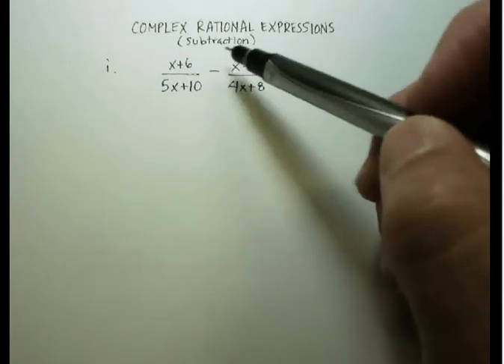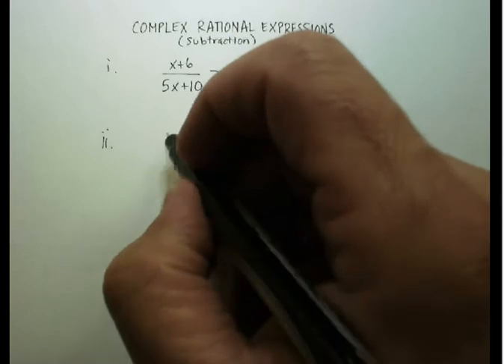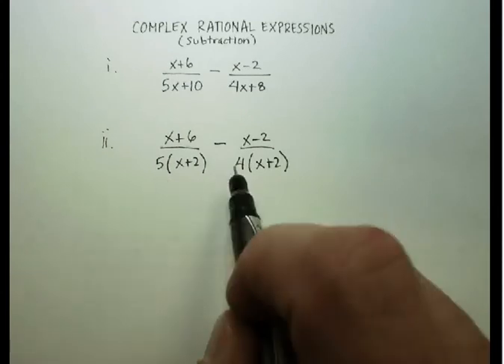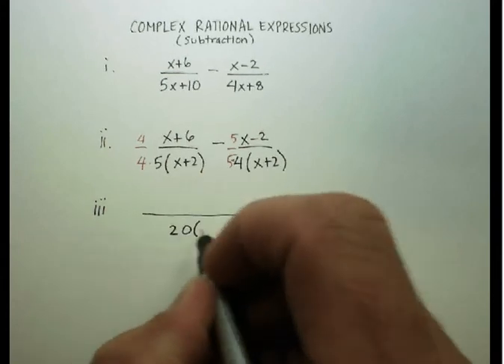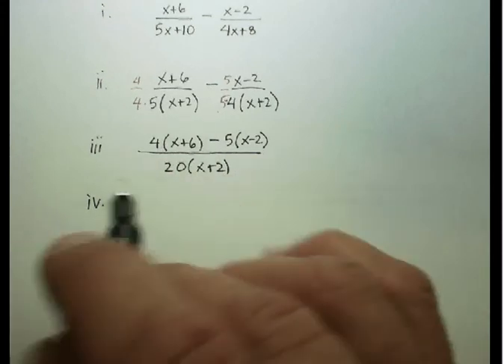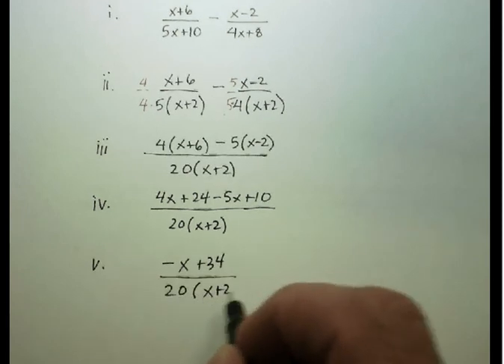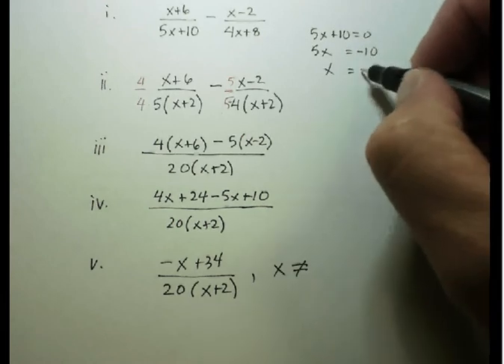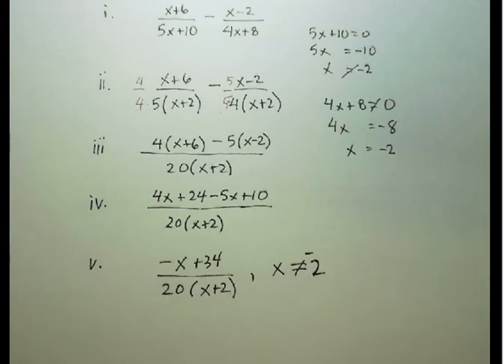Rational Expressions: Subtracting (2).avi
This video is a demonstration of subtracting two rational expressions. The video covers (1) how to determine the lowest common denominator by factoring the polynomials in the denominators; (2) how to calculate and gather the like terms in the resulting numerator; and (3) how to factor the resulting numerator and denominator so that the final expression can be simplified.